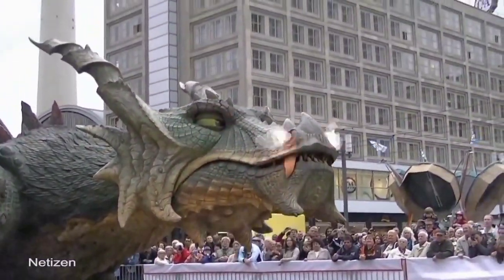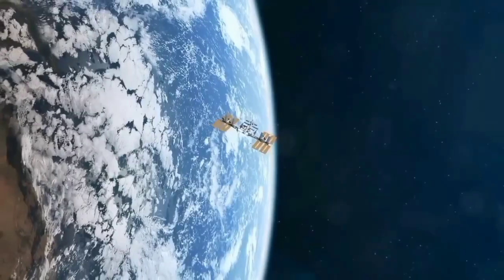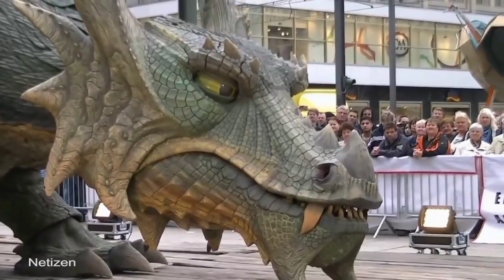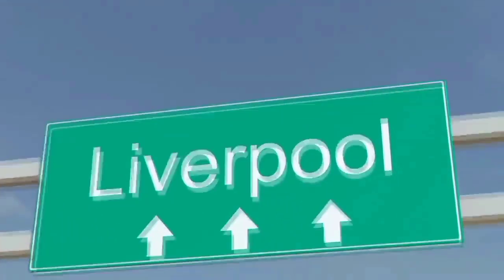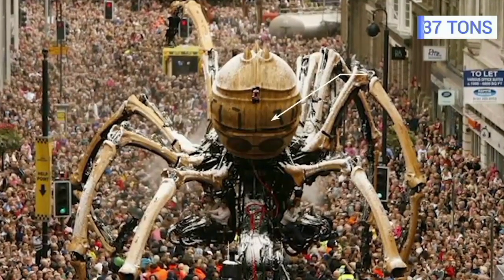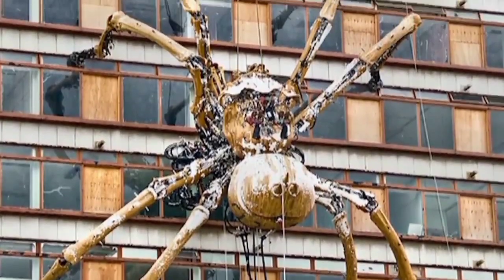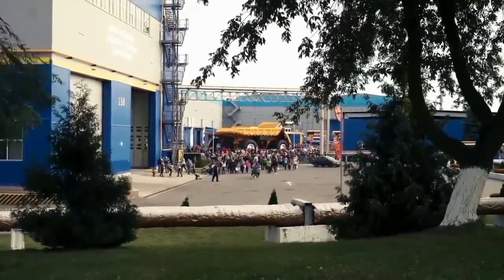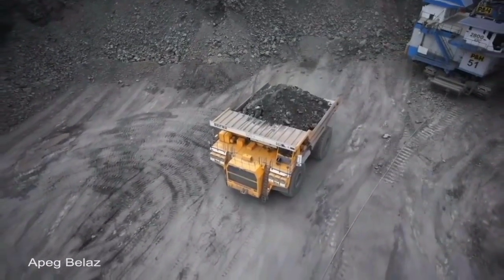5 Biggest And Craziest Robot / Machines Ever Build // A Moving Dragon And Spider //A Town Size Disk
Here is the list of top 5 biggest machines ever build
from the disk with a size of a whole town to the international space station
these machines will blow your mind these machines are so big and insane